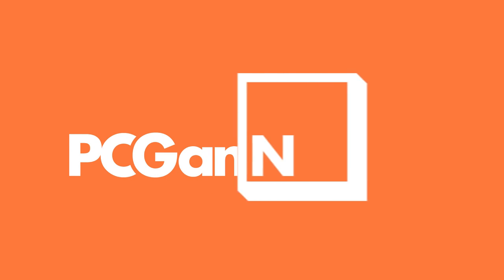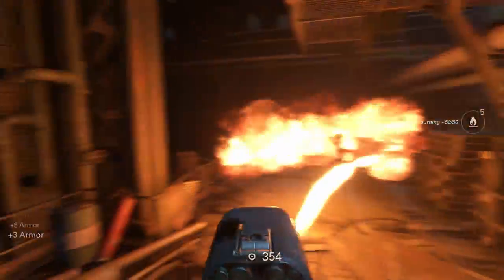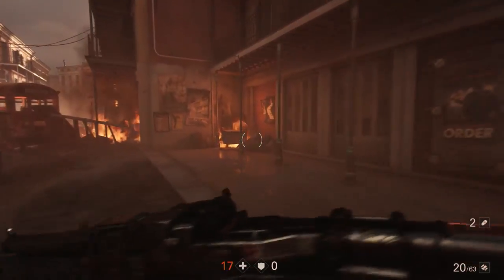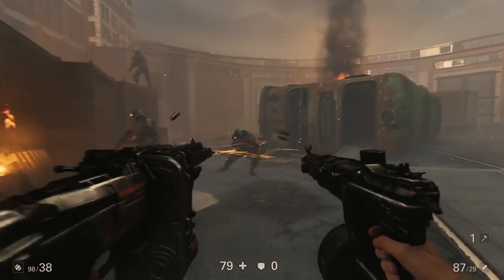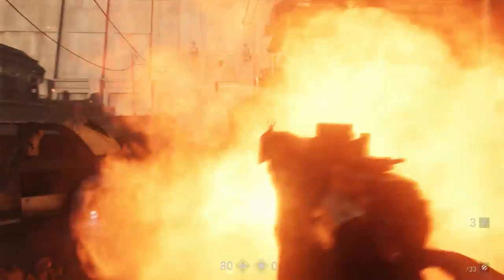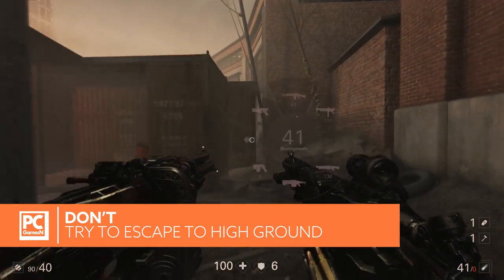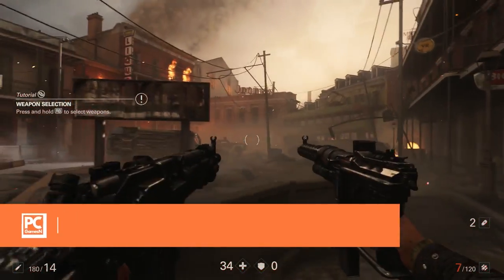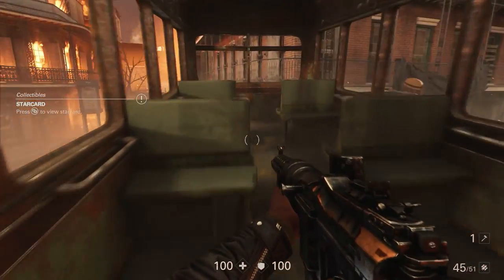How to kill a Panzerhund in Wolfenstein 2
We all love a good pupper, but Wolfenstein 2's Panzerhunds need to go the way of Old Yeller. Jordan and Ben Maxwell have a handy guide for doing just that, counting down the various dos and don'ts for killing one of these mechanical beasts.